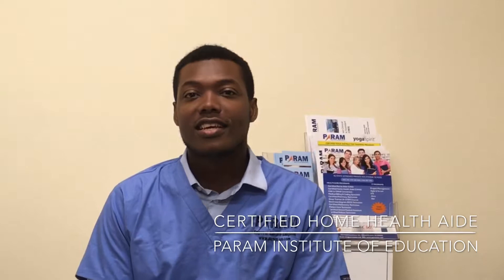Certified Home Health Aide 2018